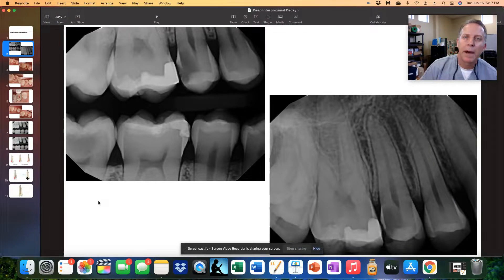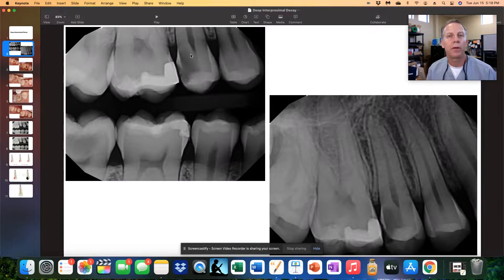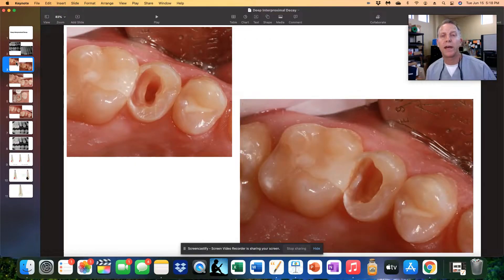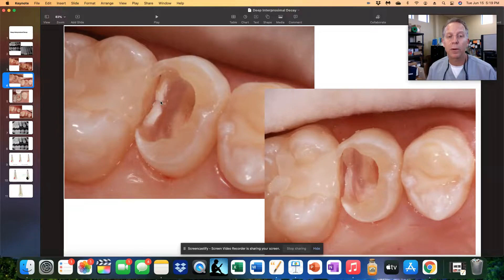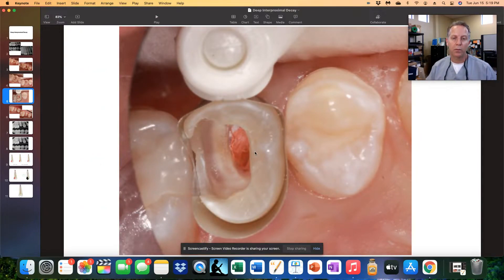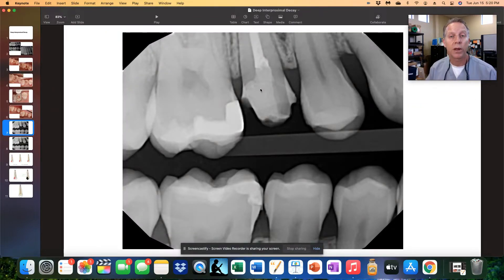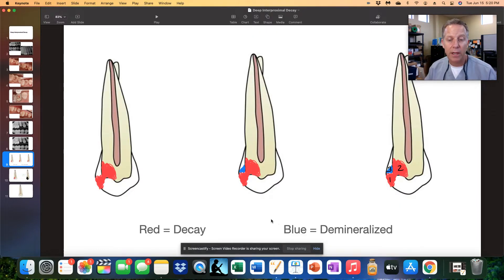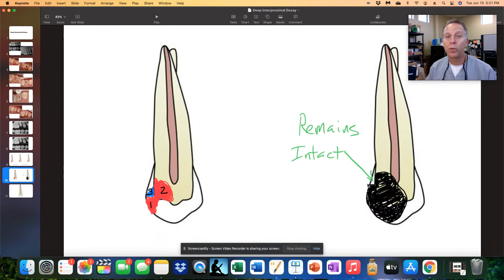Deep Interproximal Decay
This instructional dental video shows how to handle a tooth with deep decay.  The goal is to preserve as much healthy enamel as possible and keep the procedure as conservative as possible.
Brad Revering is a dentist in Flower Mound, Texas.